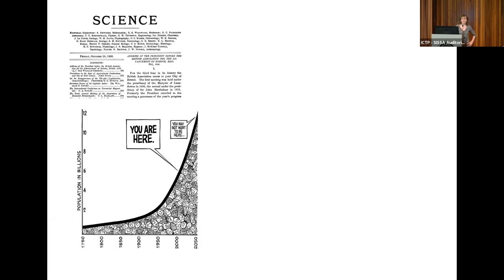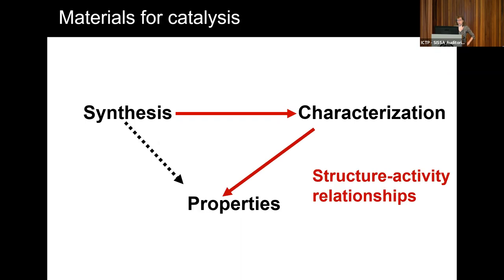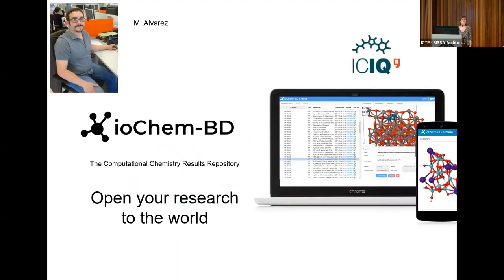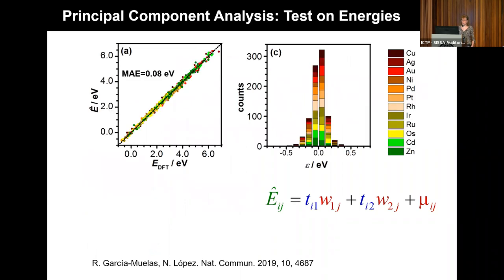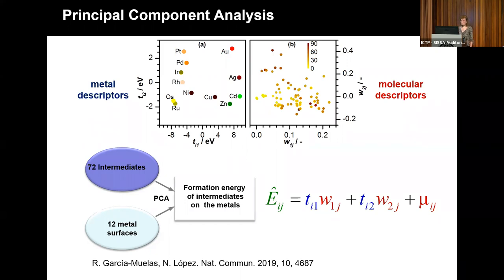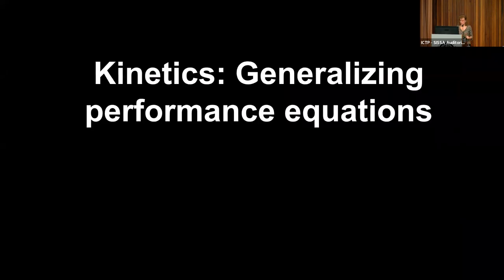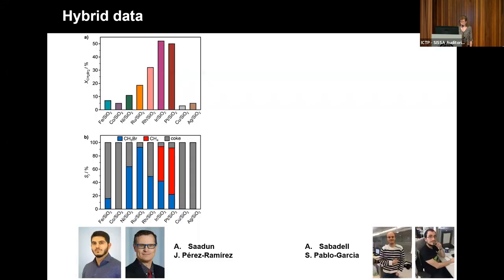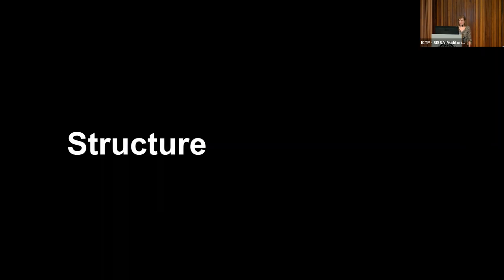Machine Learning Techniques in Heterogeneous Catalysis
Speaker: Nuria LOPEZ (Institute of Chemical Research of Catalonia, Spain)

2022_05_12-16_40-smr3701.mp4